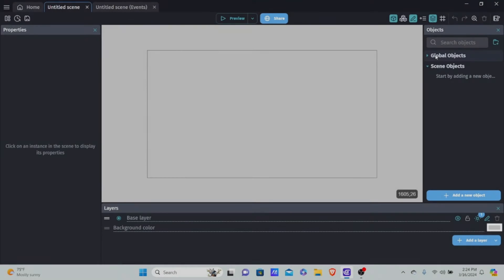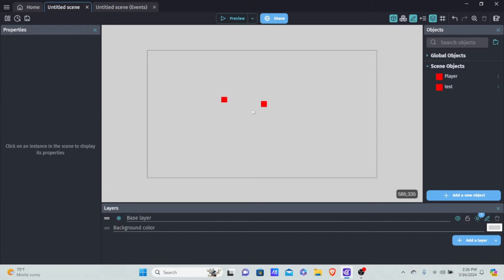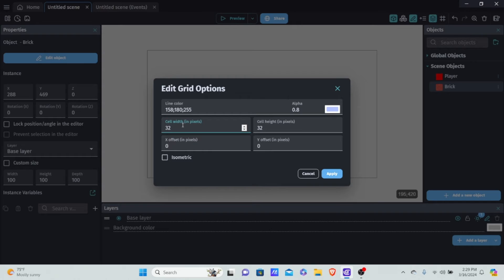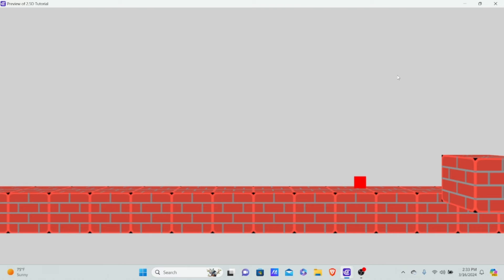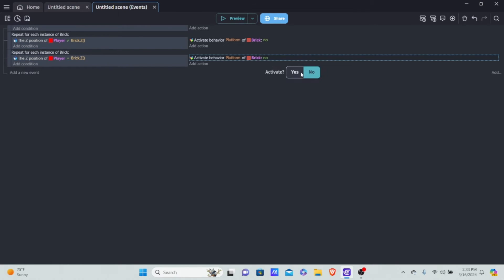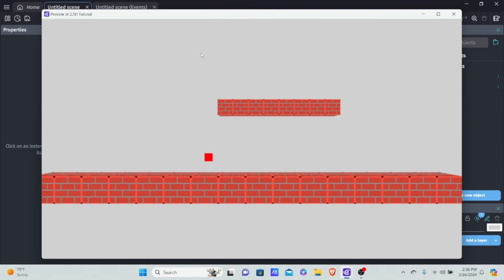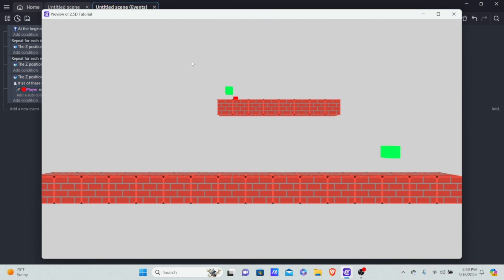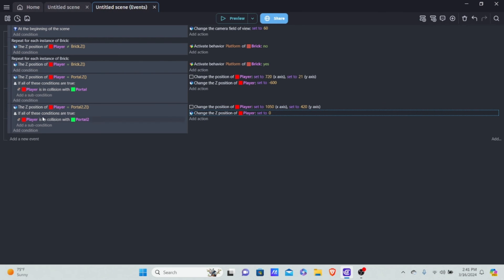2.5D Game in Gdevelop! - Tutorial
Welcome! In this tutorial, I will be teaching you how to make a 2.5 game in Gdevelop.

Chapters/Timestamps

00:00 - Setup & Problem
07:00 - 2.5D Events
12:51 - Lane Switching
17:44 - Words of Wisdom